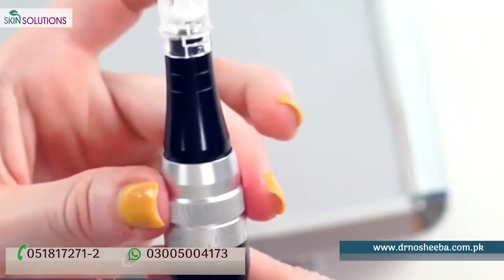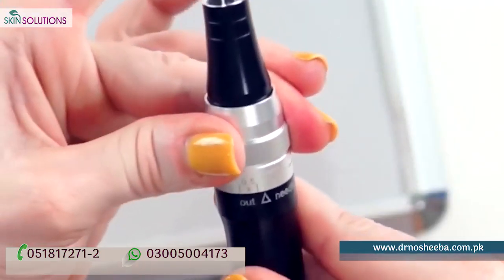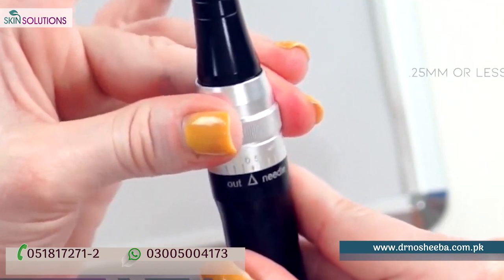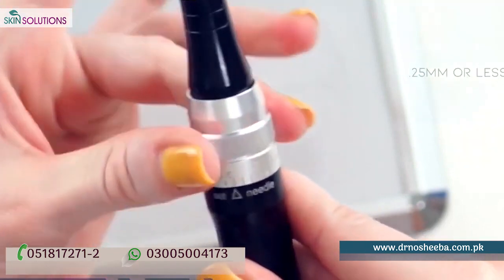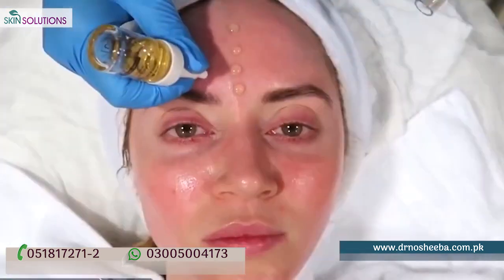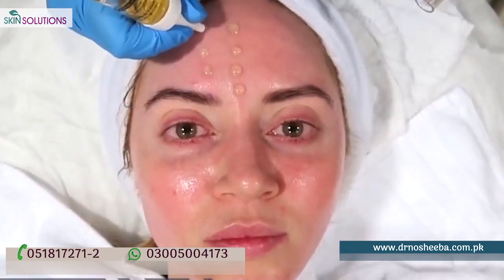BB Glow Treatment - Achieve Younger and Glowing Skin!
Are you tired of dull, tired-looking skin? Do you want to achieve a youthful, glowing complexion? Look no further than the BB Glow Treatment! This cutting-edge cosmetic procedure uses micro-needling and tinted serum to create a flawless, radiant complexion.
In this video, we'll walk you through the benefits of the BB Glow Treatment and show you how it works. You'll learn about the long-lasting effects of the treatment and see how it can reduce the appearance of fine lines, wrinkles, and hyperpigmentation.
Don't wait any longer to achieve the beautiful, glowing skin you deserve. Watch this video and learn more about the BB Glow Treatment today!‏